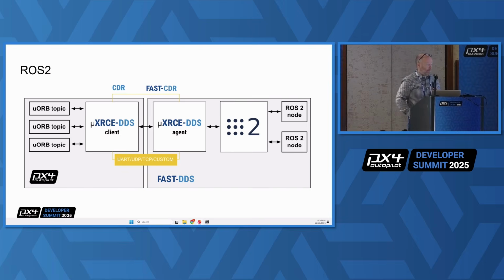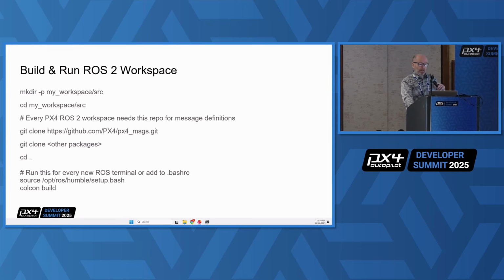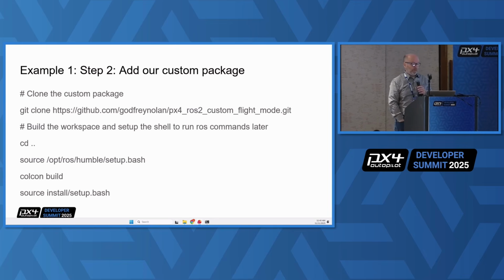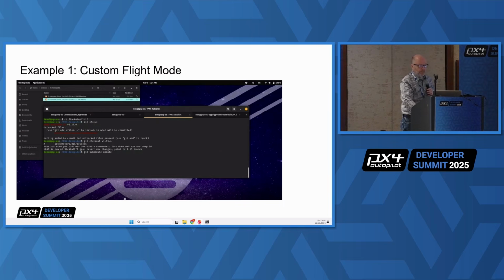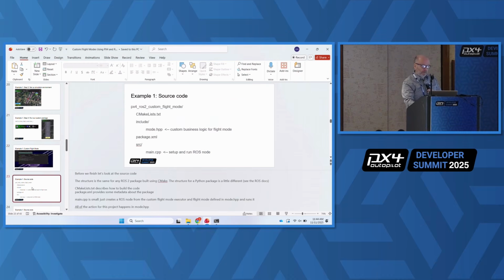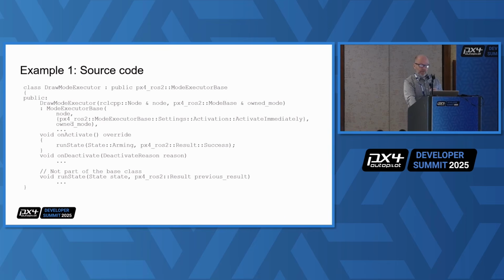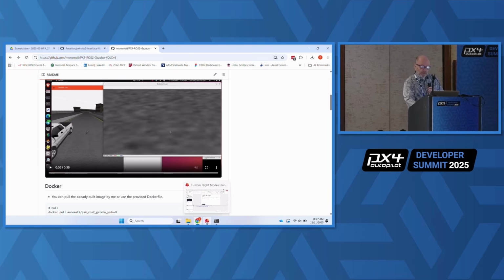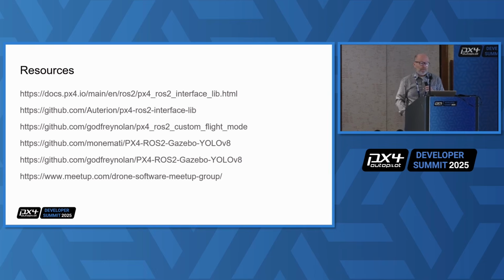Custom Flight Modes Using PX4 and ROS2 - Godfrey Nolan, RIIS LLC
Join us for an engaging online meetup where we'll introduce the integration of ROS 2 and PX4 for drone development, focusing on two key areas:

1. Creating Custom Flight Modes with ROS 2 and PX4
Discover how to enhance your drone's capabilities by developing custom flight modes using ROS 2 and the PX4 autopilot. We'll explore the process of implementing a flight pattern that traces the letter 'R', leveraging PX4 ROS 2 interface library. This session will provide insights into extending PX4's functionalities through ROS 2 components.

2. Implementing Object Detection with YOLOv8 and ROS 2
Learn how to integrate advanced object detection into your drone applications using YOLOv8 and ROS 2. We'll guide you through setting up a simulation environment that combines PX4, Gazebo, and ROS 2, enabling aerial object detection. This includes configuring the PX4 Software-In-The-Loop (SITL) with Gazebo and utilizing YOLOv8 for real-time object recognition.